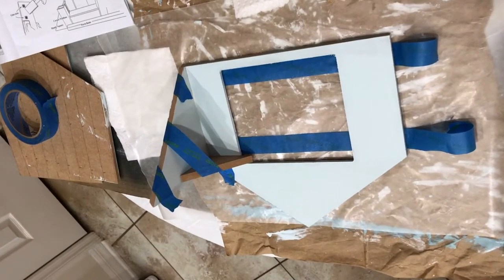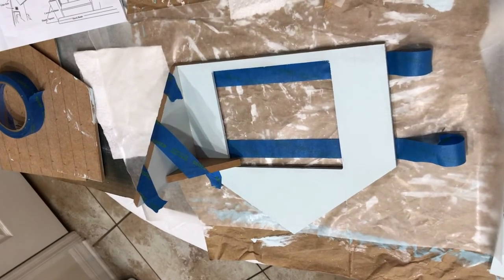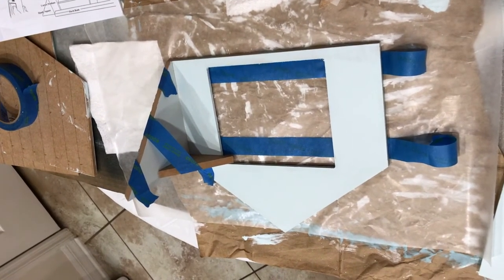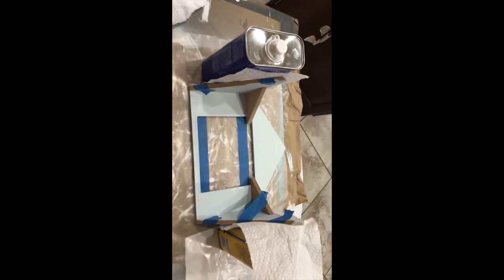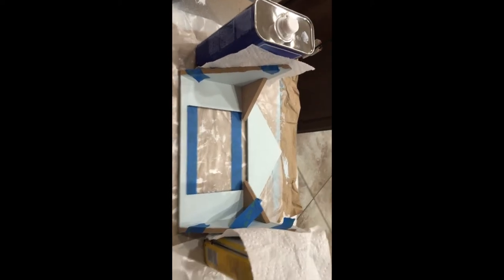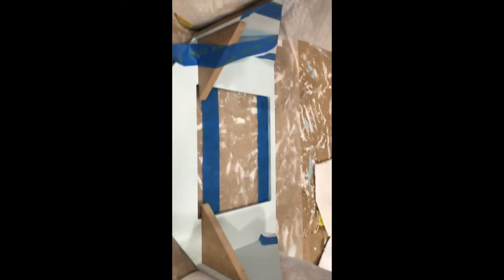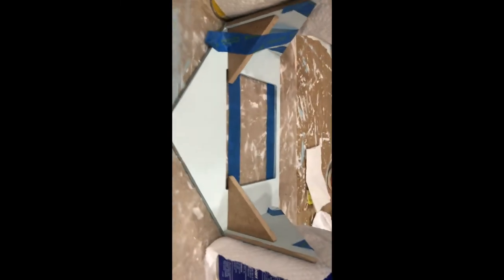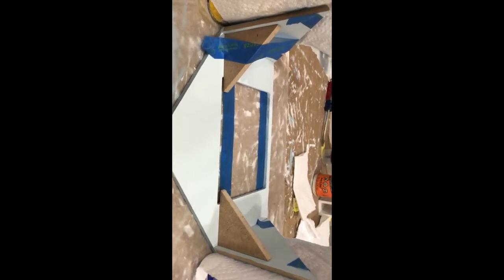Building a Beachside Bungalow Dollhouse Gluing Dormer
We are creating a dollhouse from a kit.  This video shows how to glue the sides and roof of the Dormer Roof.  Please forgive the messy paper.  This shows all of our painting work spaces.  Our dog had to sound out a bit while I was video taping.  He just had to get into the act.

The goal is to show how to build the house and bypass the mistakes I make.  Building a dollhouse is overwhelming, but if you take your time and go step by step and forgive yourself if you have to re-do something, it is a lot of fun!